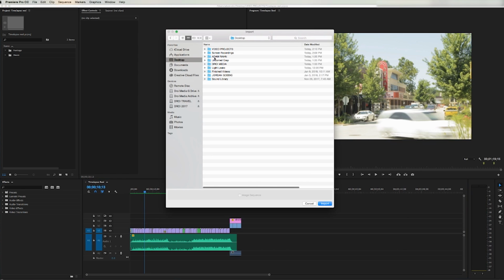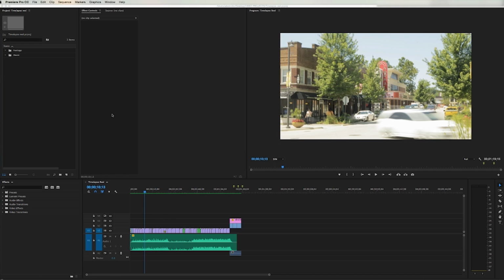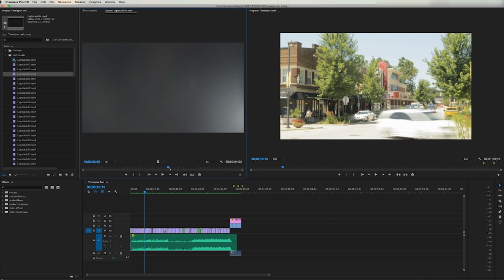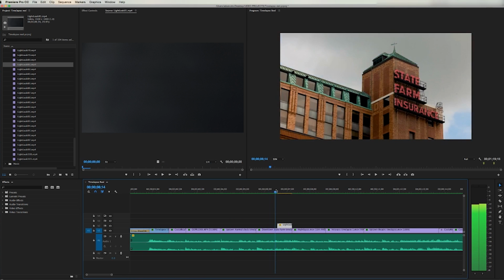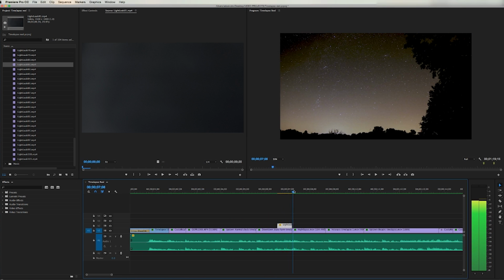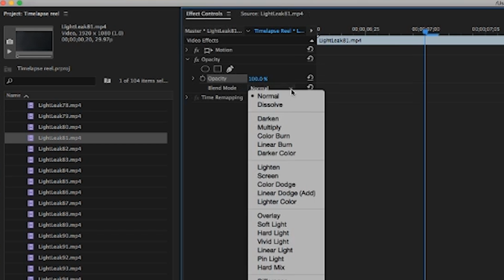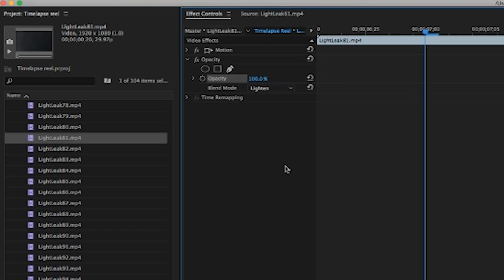TUTORIAL: DIY Light Leaks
Light leaks are awesome to have around for those high-energy videos you need, and it turns out, they are super simple to make. In just a few minutes you can make a bunch of your own, totally unique light leaks! So bust out your camera, your lens cap, and a light, and let's get to it.

Too lazy to make your own?
(seriously, download, use, whatever - totally free, no strings attached)

Main camera
Secondary cam
Camera cage
Wide angle lens
Lens that never leaves my camera
Awesome portrait lens
Great telephoto lens
Sweet macro lens
Audio adapter and microphone
Lens adapter
GoPro Hero 4 Black

Note: Some of the links above are affiliate links, and purchasing items from these links allows me to continue creating content like this - and the best part is that there is no additional cost to you! Thank you!